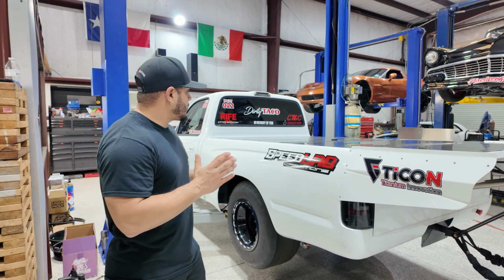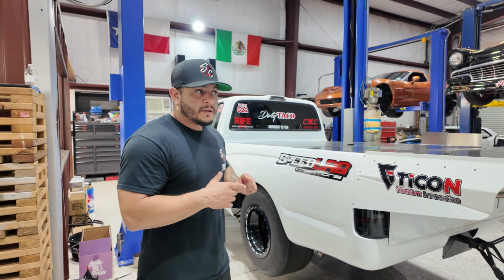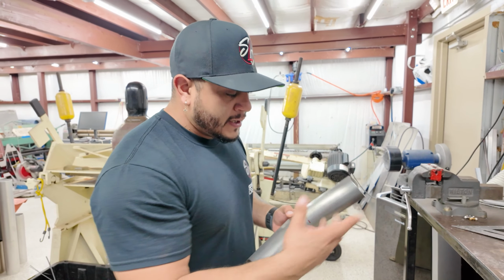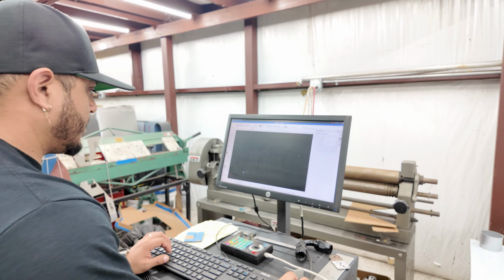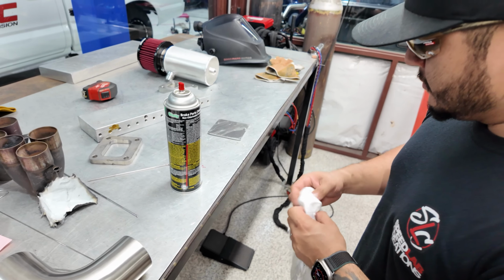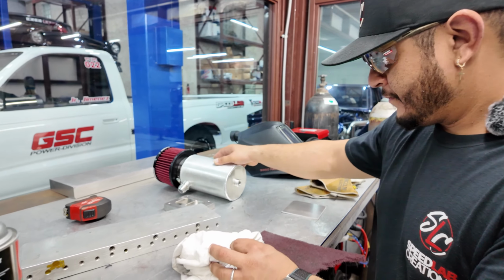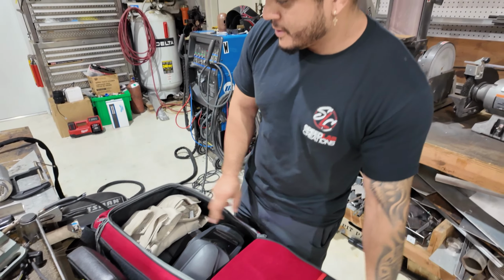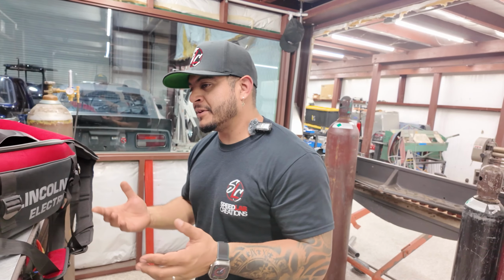SPEEDLAB CREATION UPDATE ON DIRTY TACO!! 🌮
Speedlab Creations is a custom fabrication shop located in Houston, Tx and specializes in:
-PRECISION TIG WELDING
-FORCED INDUCTION PLUMBING & COMPONENTS
-SETUP CONSULTATION
-PRIVATE LABELING

2601 Hardwood Lane Houston Texas 77009
Business Hours:
MONDAY - FRIDAY 8:30AM–6PM